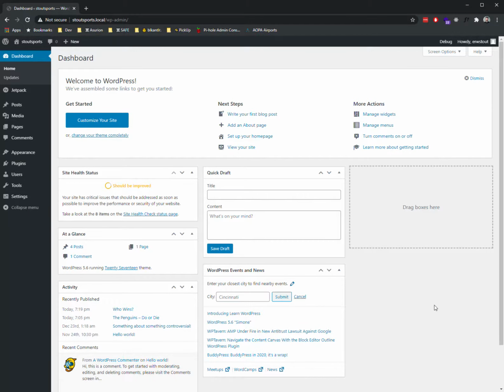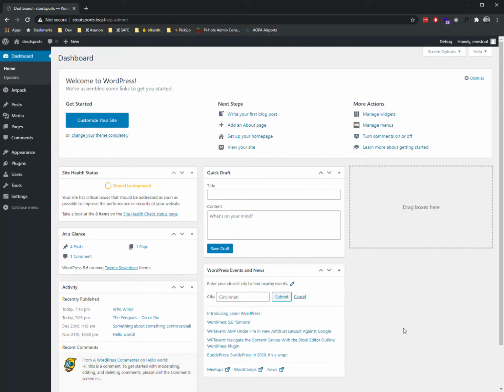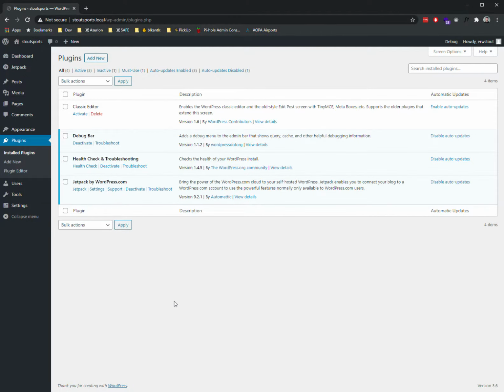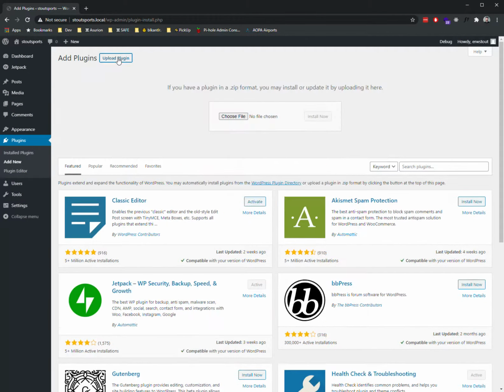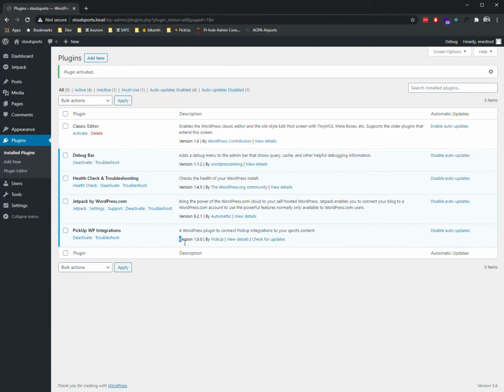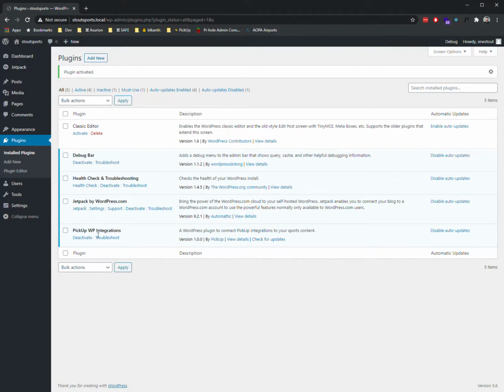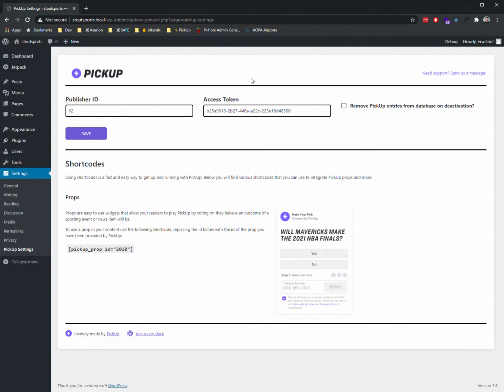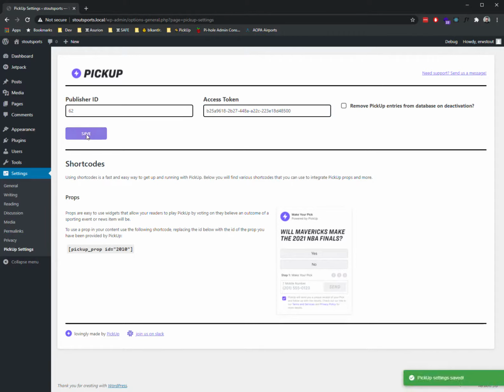Installing the PickUp WordPress Plugin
This video guides you through the process of installing the PickUp WordPress plugin.